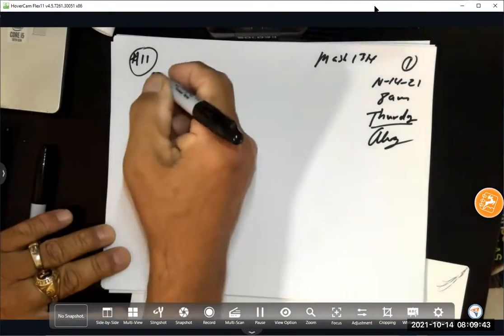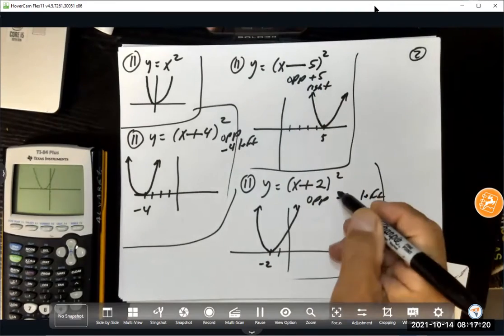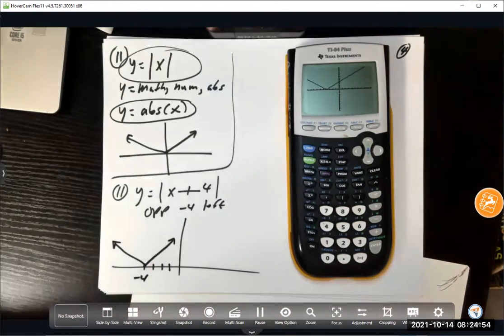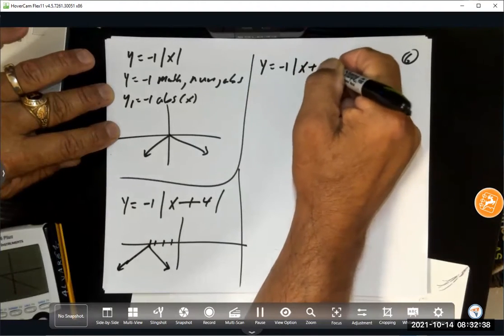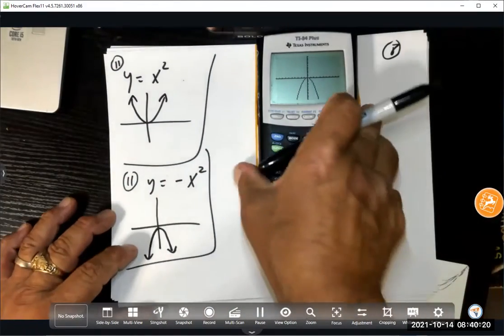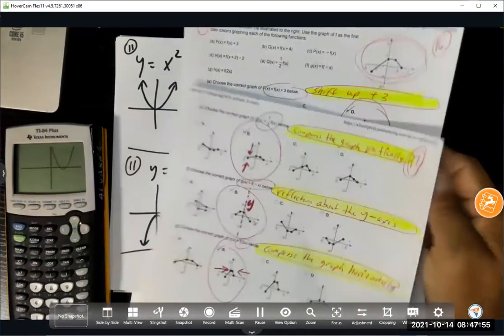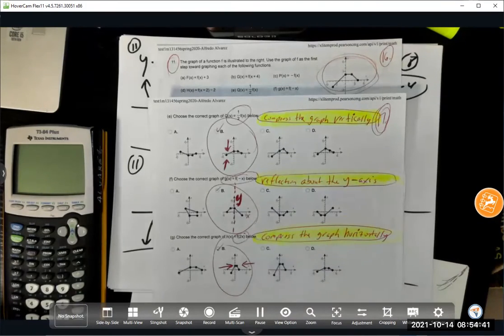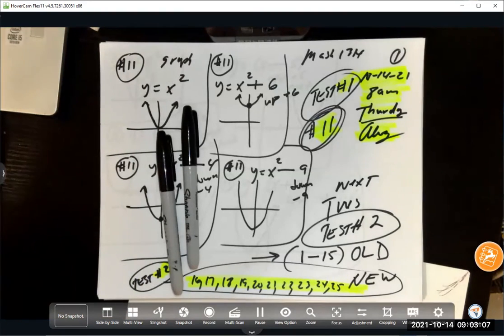Oct. 14_College Algebra Thursday 8:00 am Fall 2021